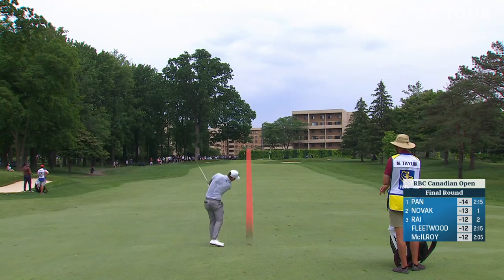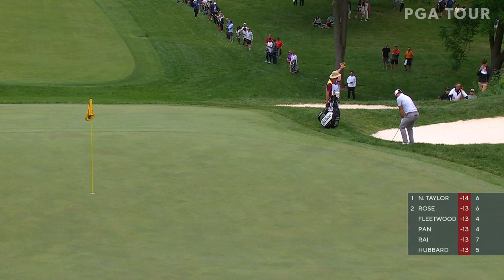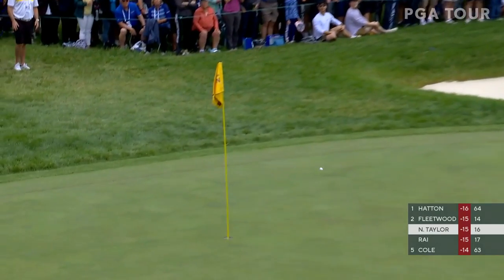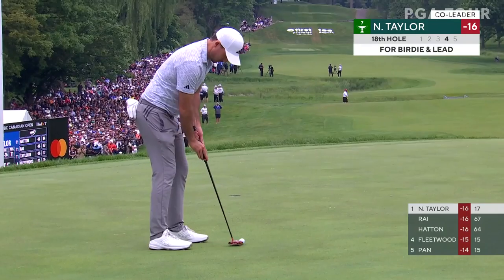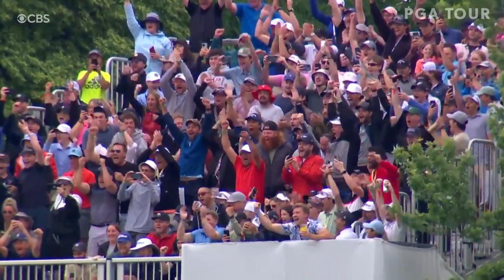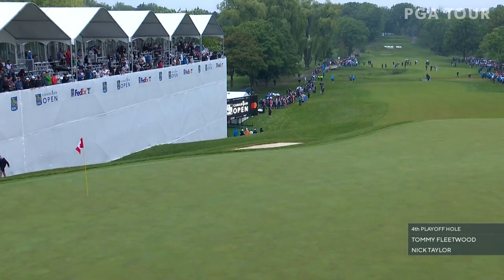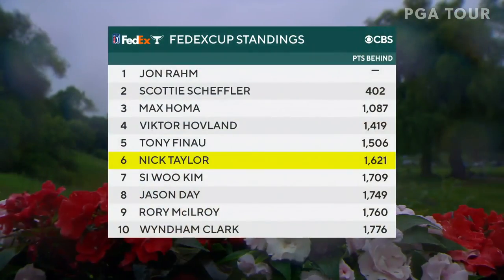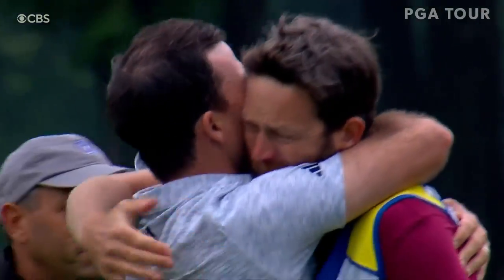Nick Taylor wins playoff in dramatic fashion | Round 4 | RBC Canadian | 2023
In the final round of the 2023 RBC Canadian Open, Nick Taylor carded a 6-under 66 to finish 72 holes at 17-under for the tournament, good enough to tie Tommy Fleetwood, who he would defeat in a four-hole playoff to secure his third win of his PGA TOUR career in front of his home fans in Canada.

One week before the U.S Open, the PGA TOUR heads to Oakdale Golf & Country Club in Canada for the RBC Canadian Open. About to turn 100 years old, Oakdale will be hosting Canada’s national championship for the first time. Rory McIlroy headlines the field and will be looking to build on his T7 finish at the Memorial Tournament presented by Workday last week. As a two-time defending champion of the tournament, the Northern Irishman will be the man to beat. Tyrrell Hatton enters the tournament in strong form after finishing in the top 20 in five consecutive events since the RBC Heritage in April. Matt Fitzpatrick will also have a strong chance in Canada this week. Despite an opening-round 76, he finished T9 at Muirfield Village Golf Club, five shots off the lead. He’ll look to stay hot this week in preparation for his U.S Open title defense. Expectations are high for Corey Conners. Being Canada’s highest-ranked player and finishing T12 at the recent PGA Championship, there’s anticipation he could be the first Canadian to win the national championship since Pat Fletcher in 1954. Justin Rose, Tommy Fleetwood and Shane Lowry will also be looking to take top spot in Canada.